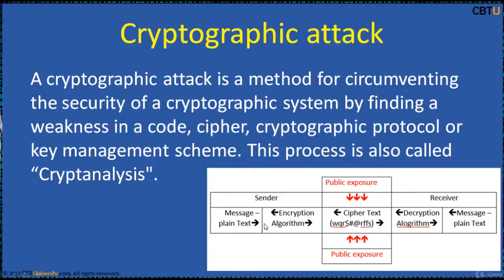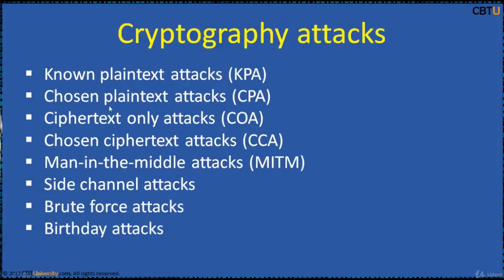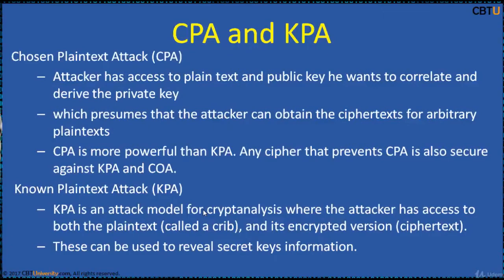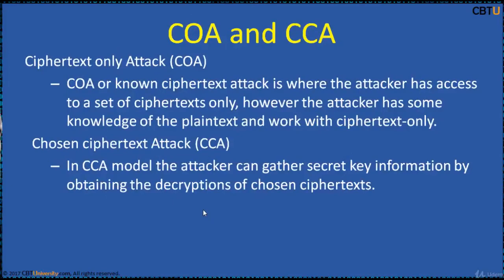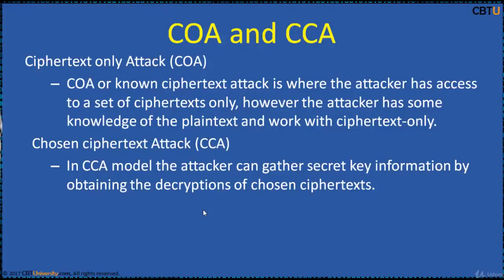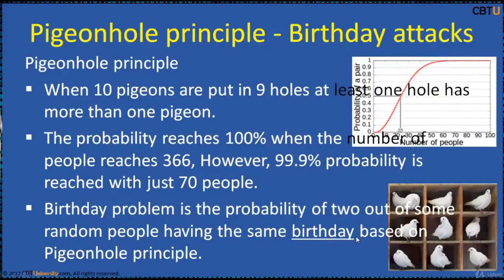CEH19-2 Cryptography attacks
CEH Ethical Hacking Course!